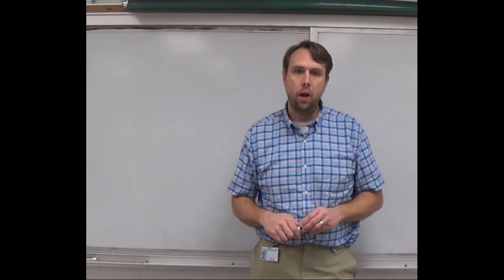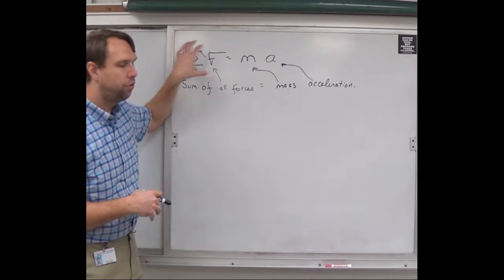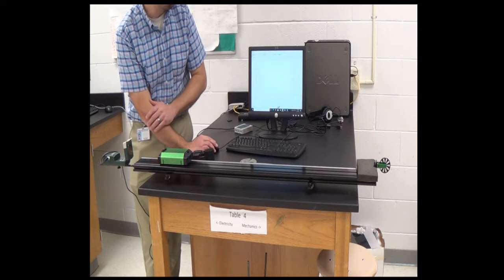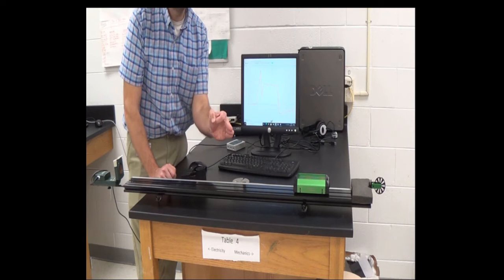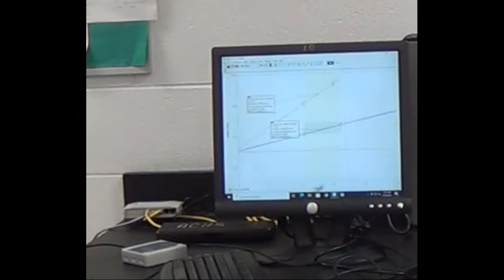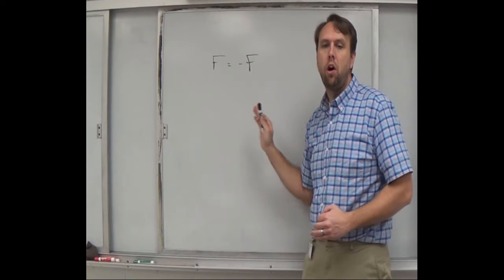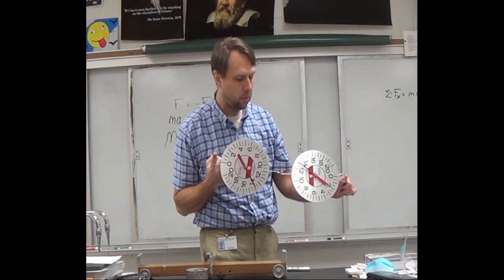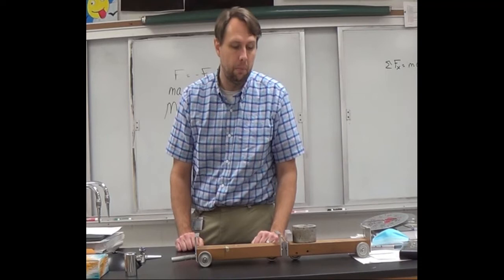Newton's 2nd and 3rd Law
Collins explains Newton's 2nd and 3rd Law of motion.